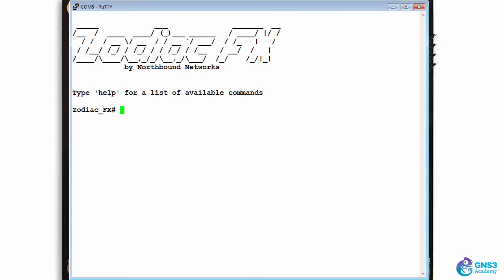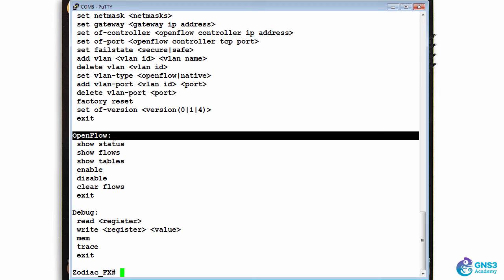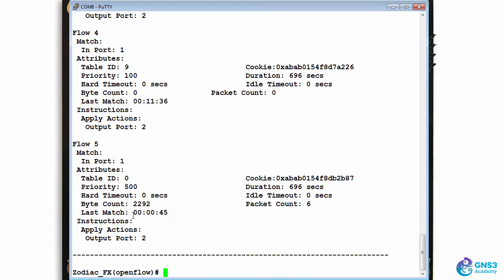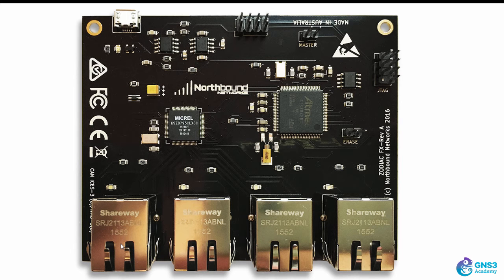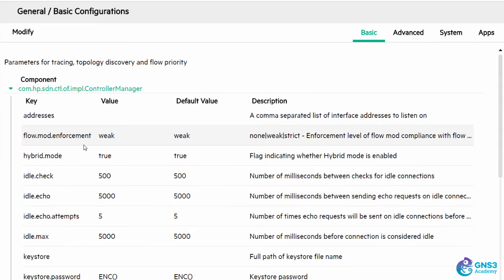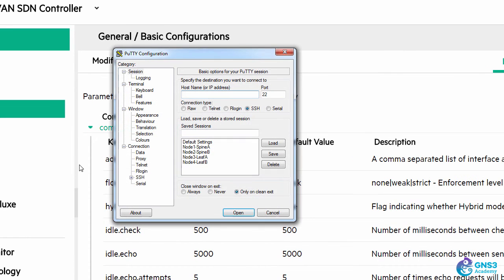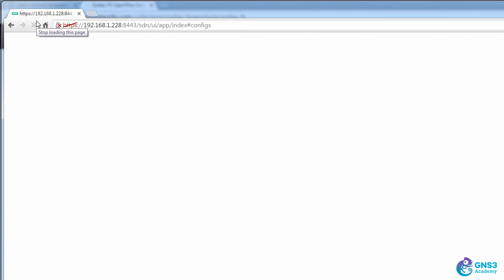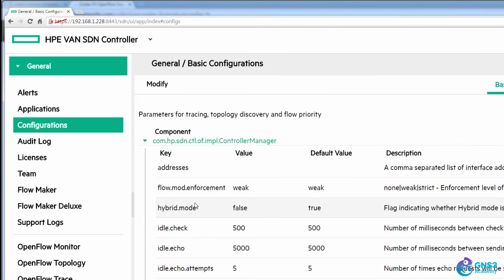Zodiac FX - Configuring a HPE VAN SDN Controller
Configuring the HPE VAN SDN Controller for use with the Zodiac FX OpenFlow SDN switch from Northbound Networks. Includes checking connectivity and configuring the HPE VAN SDN Controller for OpenFlow only mode.

Part of the "Practical SDN and OpenFlow Introduction" course from GNS3